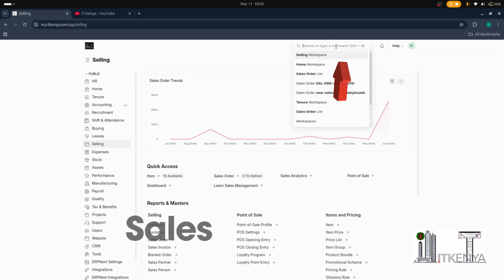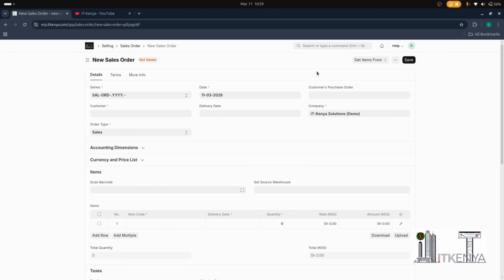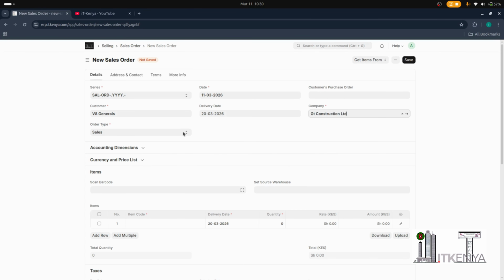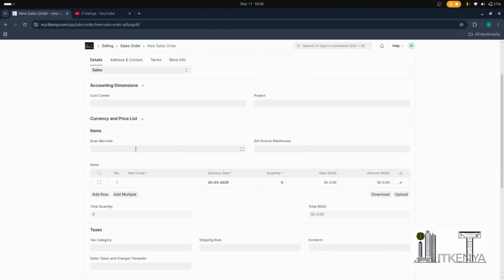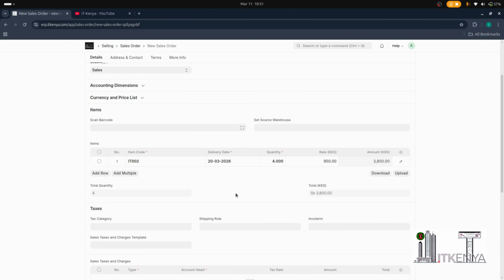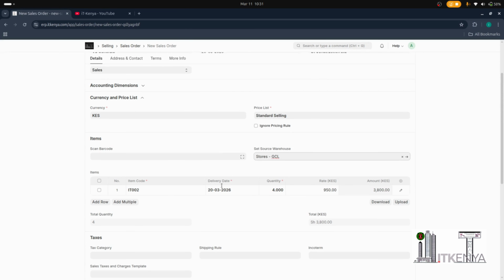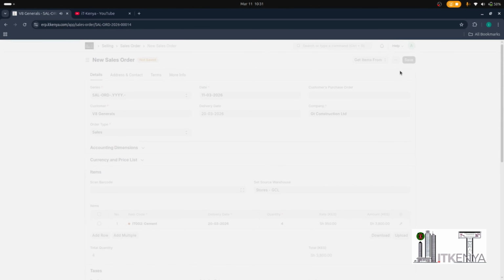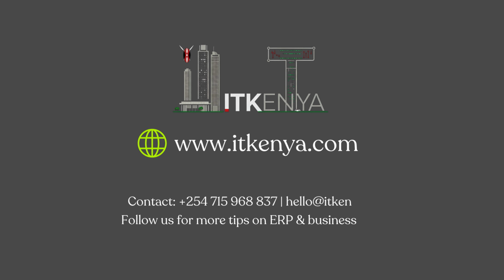How to Create Sales Orders in ERP | Episode 6: Automated KRA VAT Setup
In this video, we walk through how to create a Sales Order inside an ERP system and why it is one of the most important steps in the entire sales process.

A Sales Order is where customer conversations officially become confirmed business transactions. Once a Sales Order is created, it becomes the foundation for the entire order fulfillment cycle including delivery, invoicing, tax calculation, and payment tracking.

In this step-by-step ERP tutorial, you will learn how businesses capture orders accurately and create a clean operational workflow inside their ERP system.

📌 In this video you will learn:

• How to create a Sales Order in ERP
• How to select a customer and record their Purchase Order
• How items automatically pull pricing and units of measure
• How VAT calculates automatically
• How Sales Orders trigger delivery and invoicing processes

This tutorial is part of a complete ERP learning series designed to help businesses understand how ERP systems structure and automate real business operations.

Whether you're a business owner, operations manager, accountant, or ERP learner, this video will help you understand how the sales process works inside modern ERP platforms.

📌 Next Step in the Series:
In the next video, we convert this Sales Order into a Delivery Note and move the products out of the warehouse.

🚀 Connect with ITKenya

We help businesses implement and customize ERP systems for sales, accounting, inventory, manufacturing, and business automation.